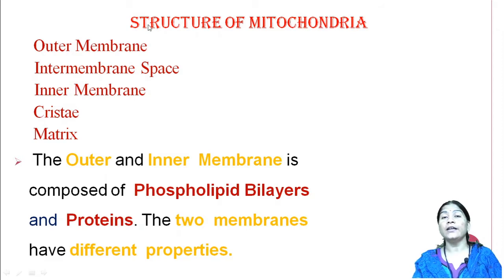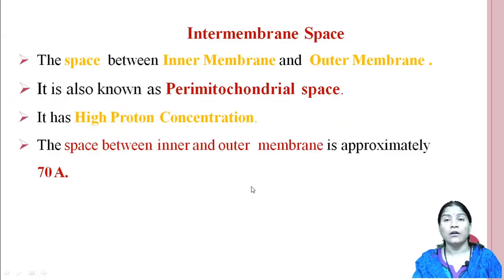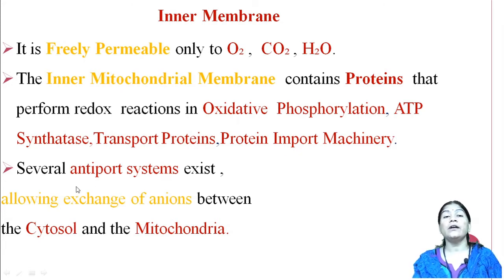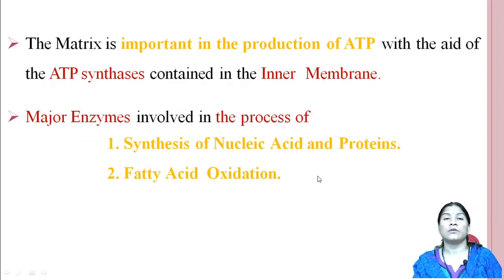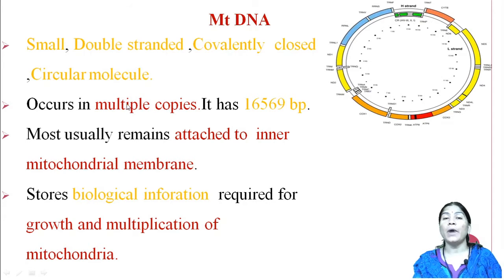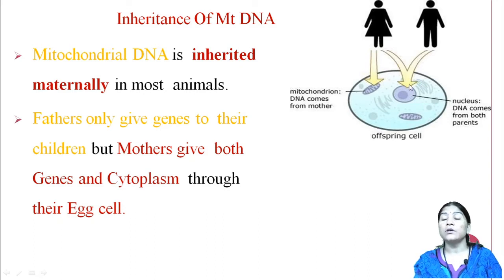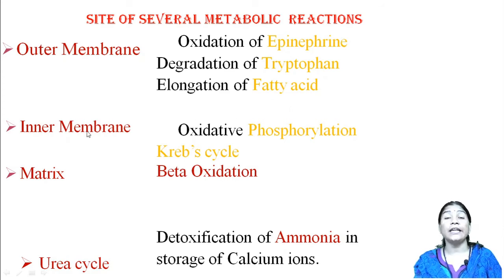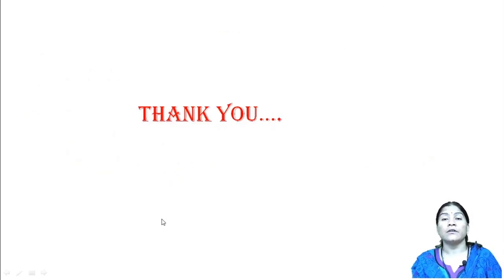T. Y. B. Sc. Paper-II, Sem-III Chapter 3 Plant Cell- Cytoplasmic Constituents; Mitochondria Part II.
Presented By- Dr. Asha Kadam, Department of Botany, Dada Patil Mahavidyalaya, Karjat, Ahmednagar. Video lecture on T. Y. B. Sc. -Paper II, BO-332,Cell and Molecular Biology, Chapter 3 Plant Cell- Cytoplasmic Constituents ; Mitochondria Part II, useful for B. Sc. and M.Sc. Botany students.